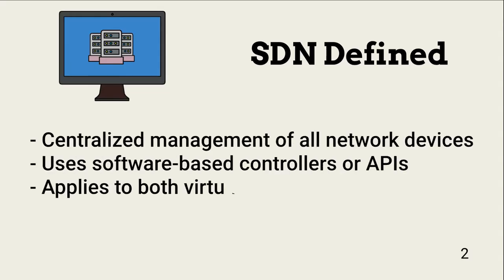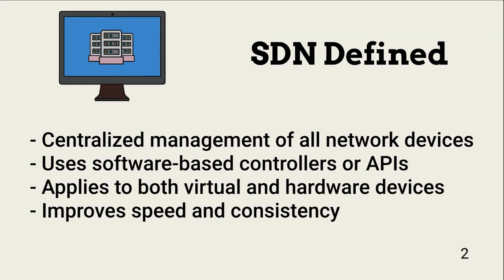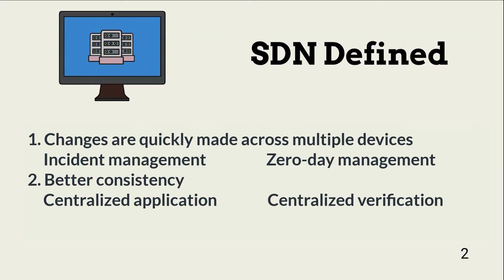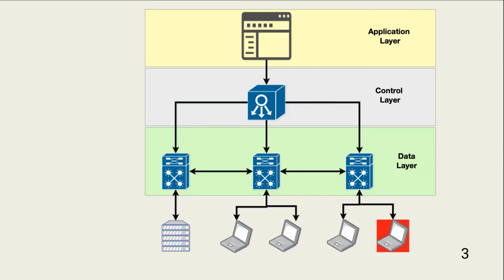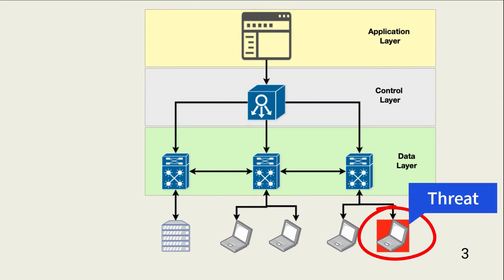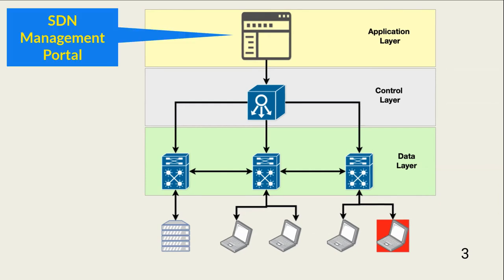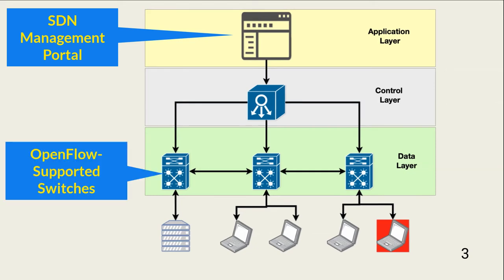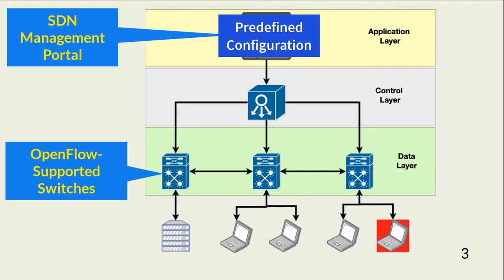Communications and Network Security Part 7 - Software-defined Networking (SDN)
In this lesson, I define software-defined networking and describe how it works at a very high level.